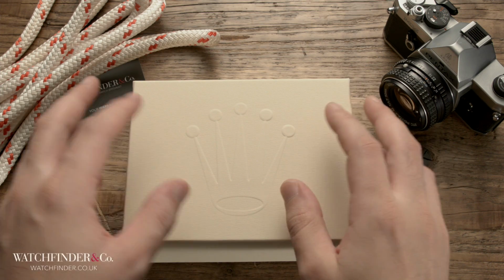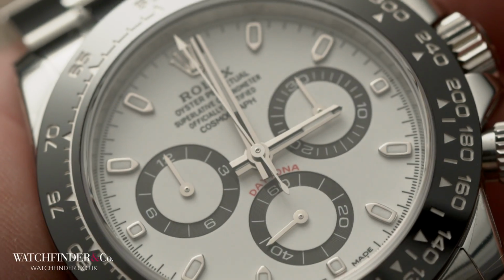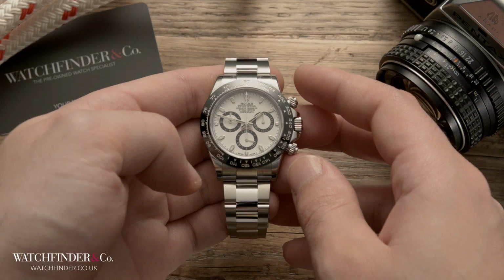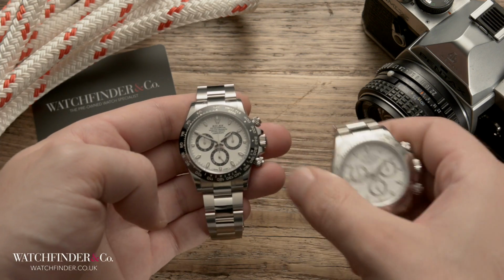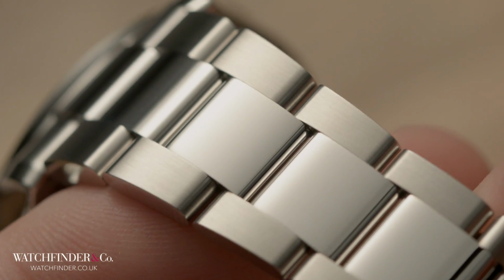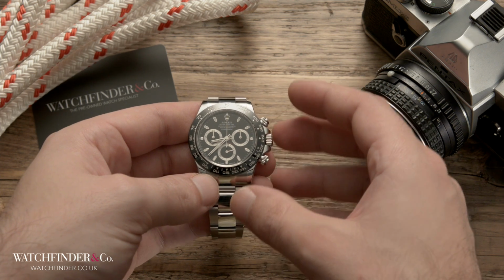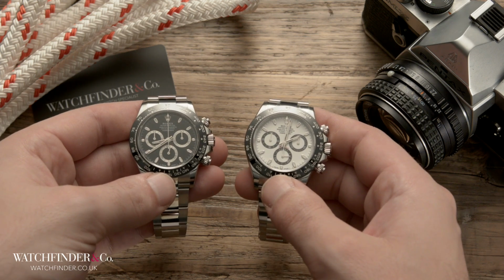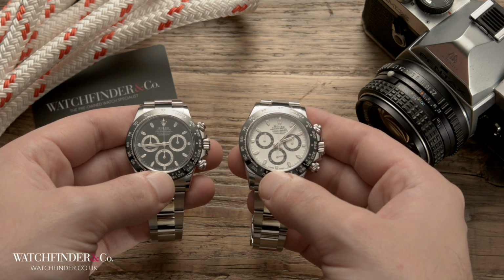Rolex Daytona 116500 LN Review - Ceramic Daytona | Watchfinder & Co.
Watchfinder & Co. reviews the 2016 Rolex Cosmograph Daytona 116500 LN and asks the question—does the new ceramic bezel live up to the hype?

Watchfinder, the pre-owned watch specialist, is now available in France, Germany, Switzerland, USA and Hong Kong. Watchfinder is the number one place to buy, sell and exchange premium pre-owned timepieces.